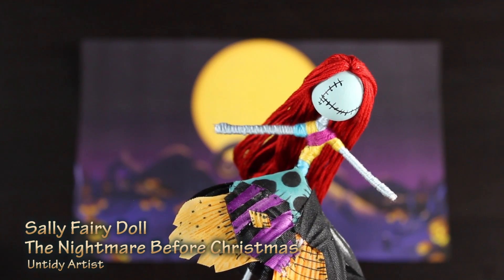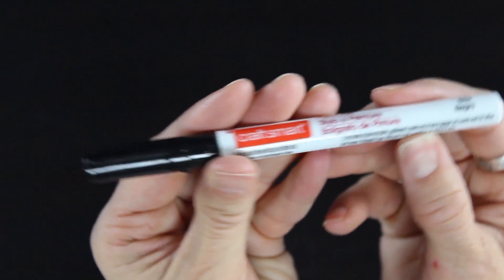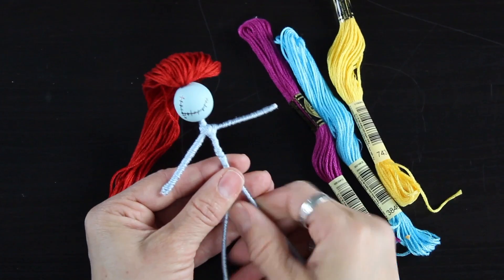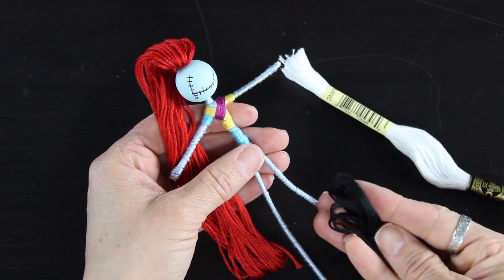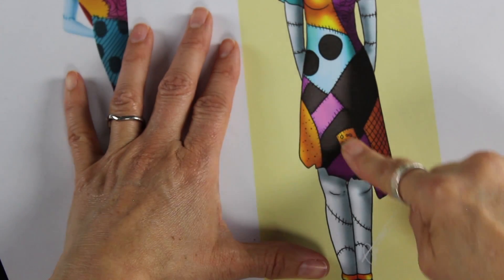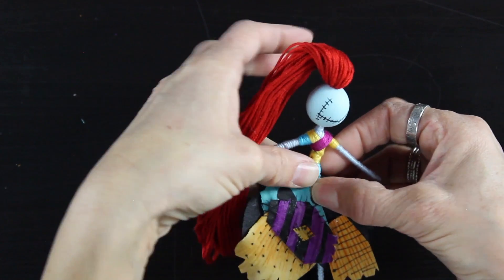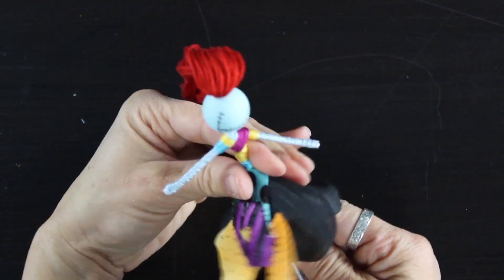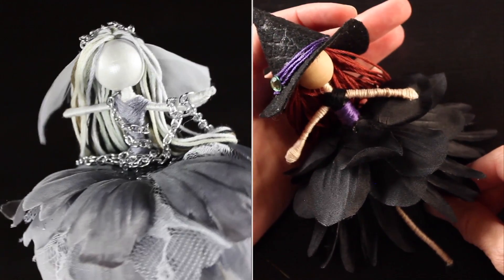Sally Fairy Doll The Nightmare Before Christmas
DIY Sally Fairy Doll - How To Make Sally Doll - The Nightmare Before Christmas

Step-by-step instructions on how to make Sally from The Nightmare Before Christmas. Enjoy!

LINKS TO WHERE YOU CAN PURCHASE SUPPLIES ONLINE!*

~FLORAL WIRE~
Amazon

~GLUE GUN~
Amazon

~EMBROIDERY FLOSS~
Amazon

*Please note that some of the links above are affiliate links, and at no additional cost to you, I will earn a commission if you decide to make a purchase after clicking through the link. These are some of the products I use in my tutorials that I have listed here to help you get the supplies needed for your crafting projects. I only share links to products I believe in, have tried, and enjoy. xo

Happy Fairy Making!